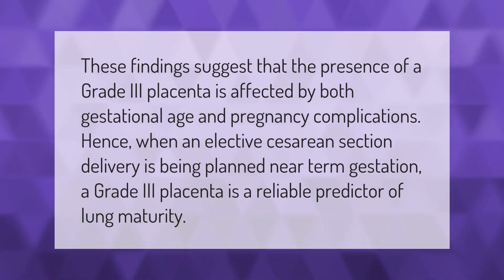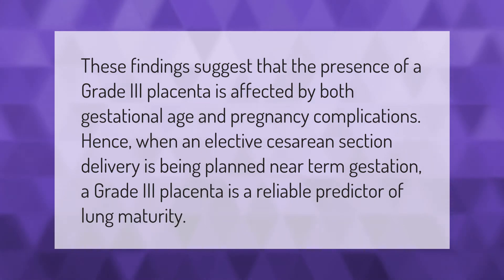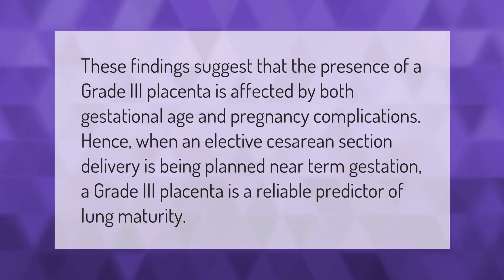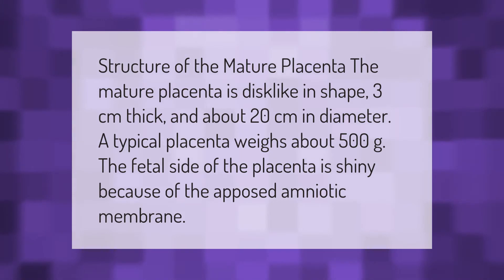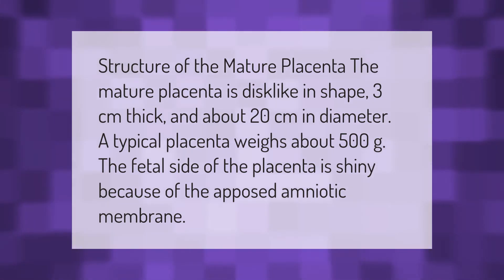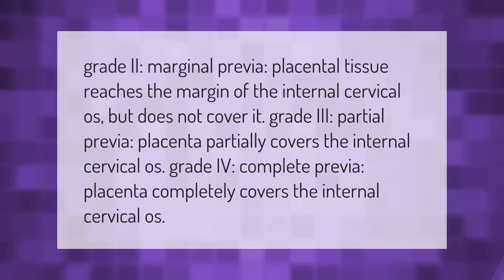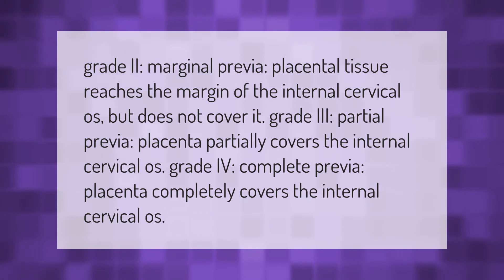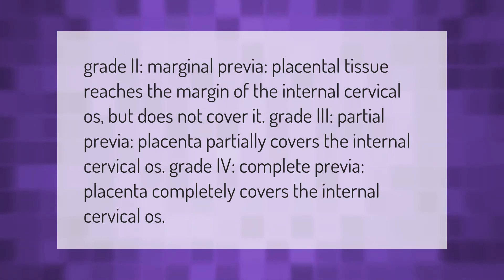Is a Grade 3 placenta bad?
00:00 - Is a Grade 3 placenta bad?
00:38 - What is mature placenta?
01:07 - What are the grades of placenta previa?

Laura S. Harris (2021, September 21.) Is a Grade 3 placenta bad?
    AskAbout.video/articles/Is-a-Grade-3-placenta-bad-263562